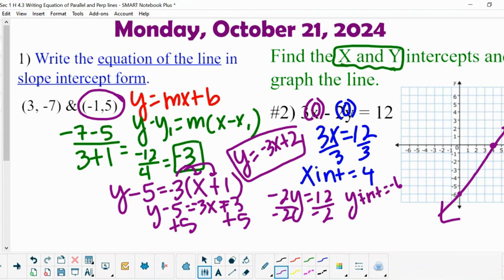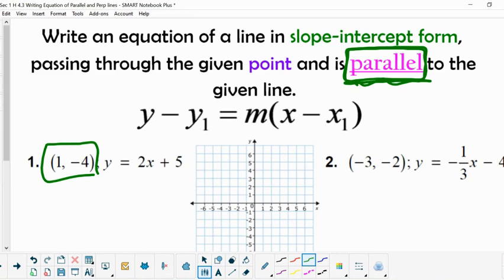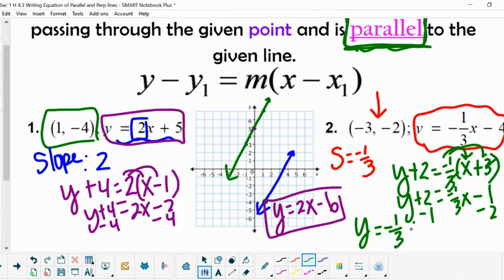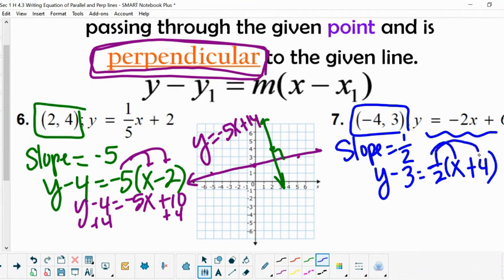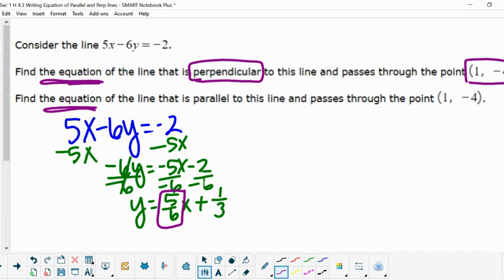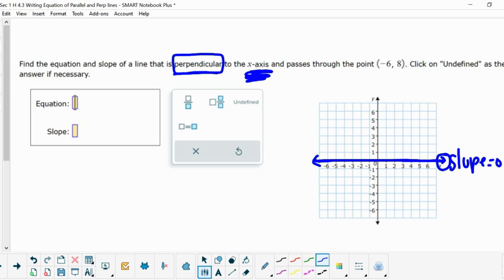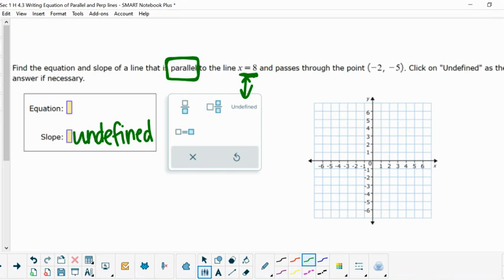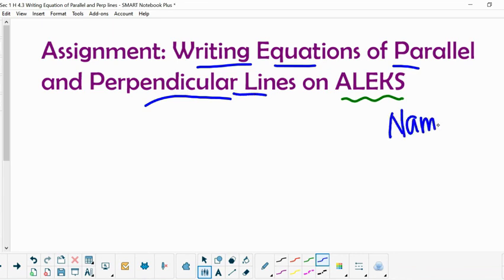Sec 1 H Writing Parallel & Perpendicular Equations